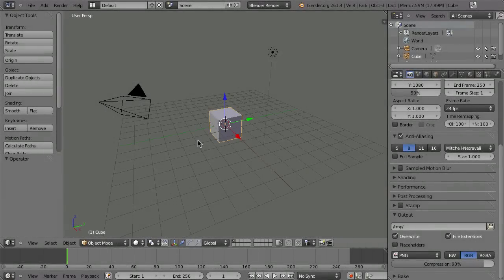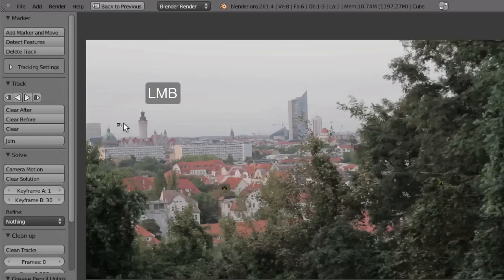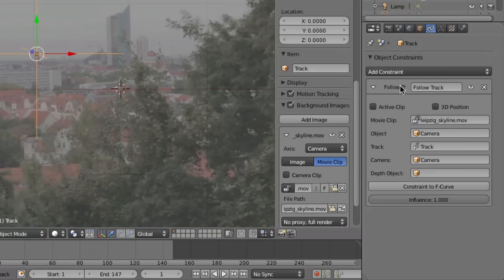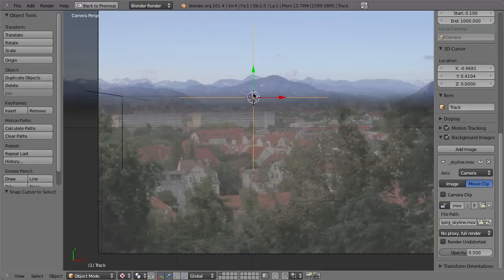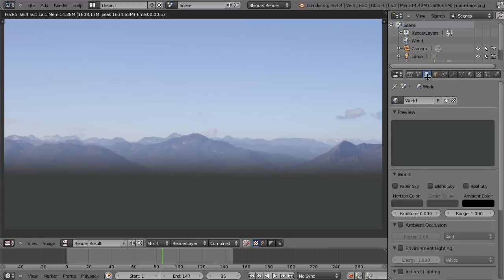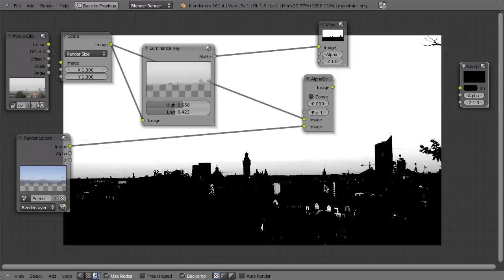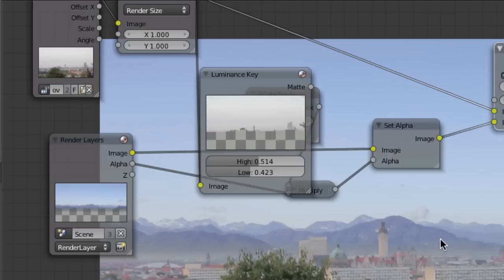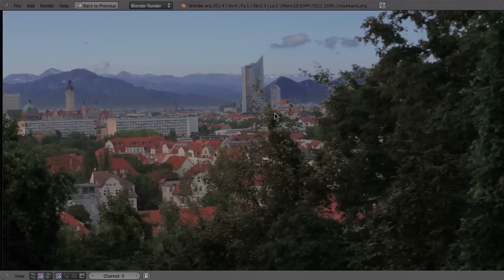Track, Match, Blend - 03 Two Point Tracking